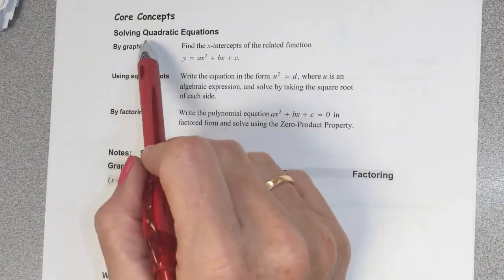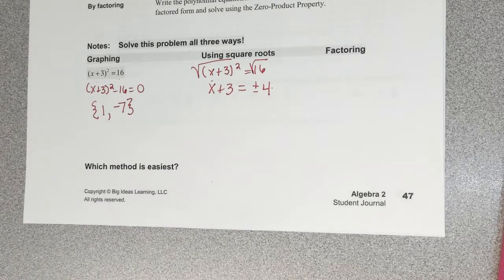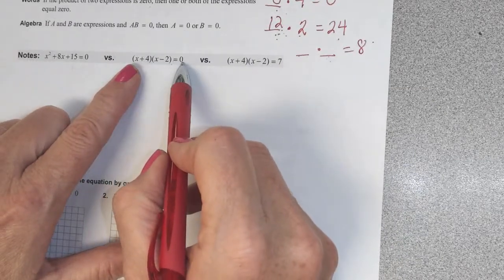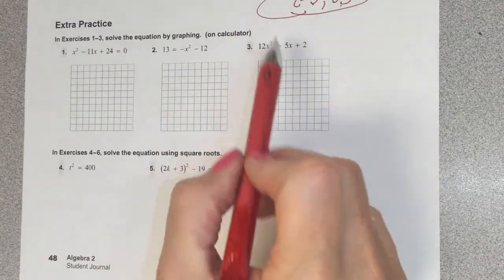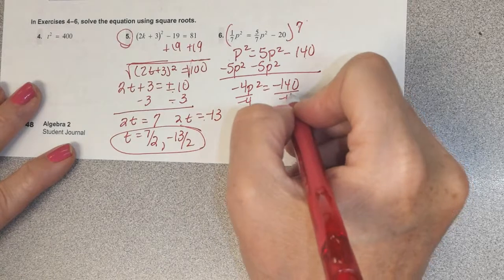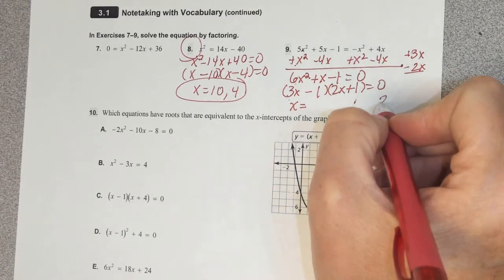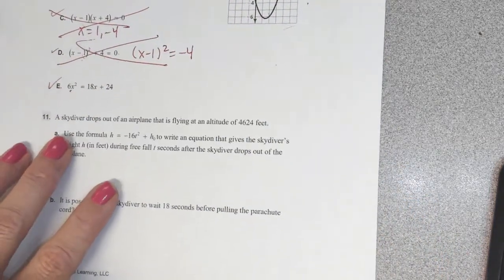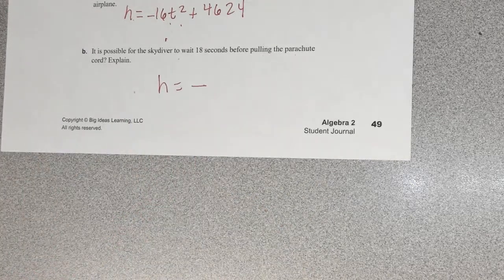Video Notes 3.1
Solving quadratics by Graphing, Square roots, and Factoring